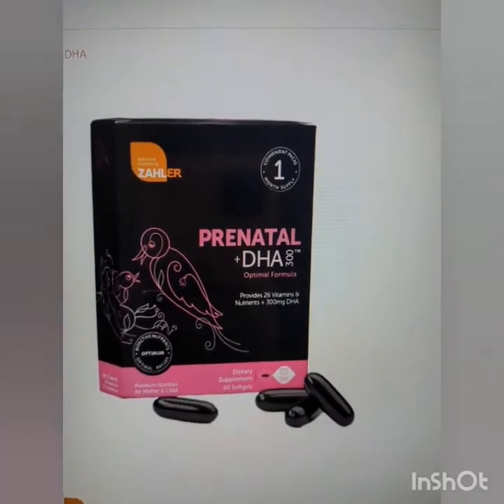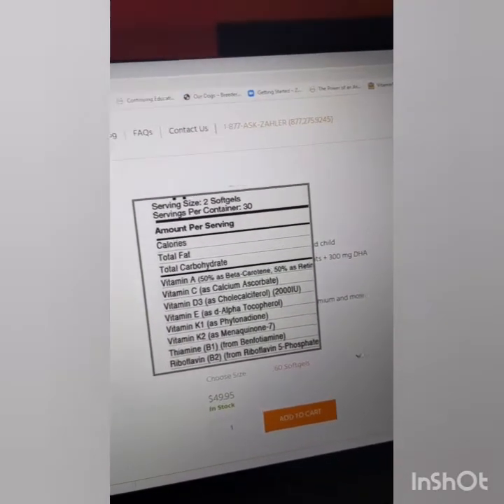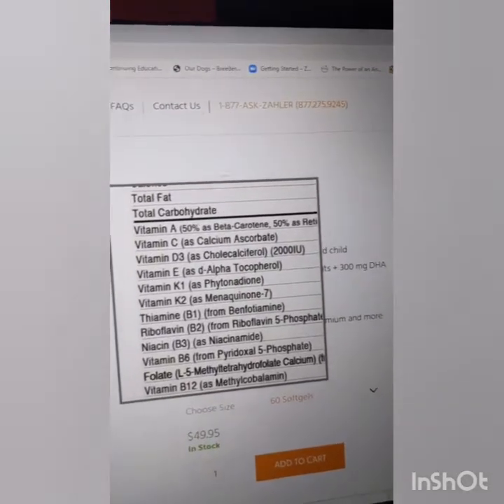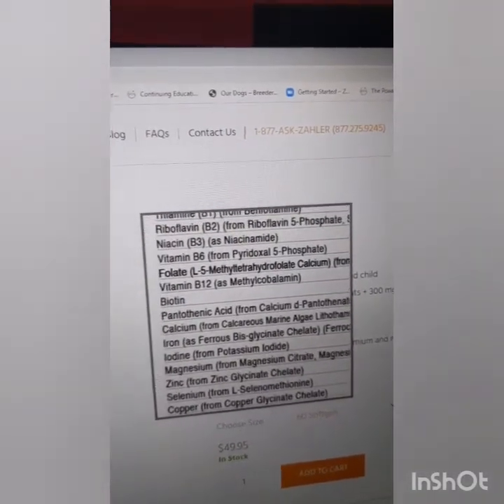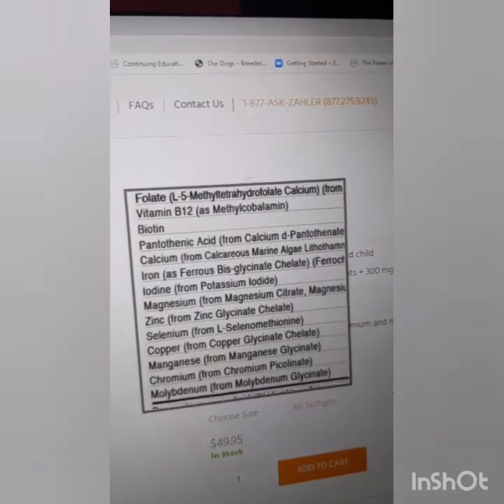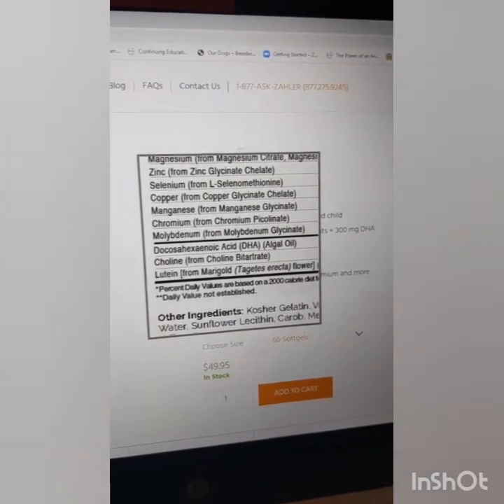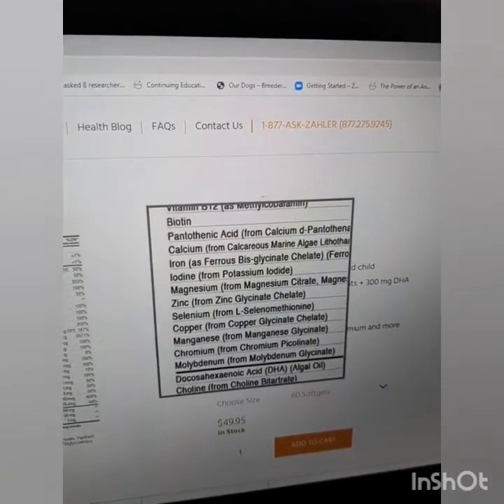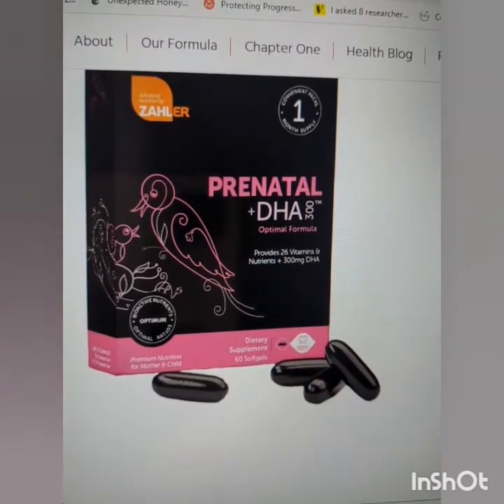Supplement Review: Zahler Prenatal + DHA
To get updates on my upcoming preconception course, sign up

The information in this video should not be misconstrued as a replacement for healthcare advice from your r healthcare provider. Always speak with your healthcare provider before making any changes to your healthcare routine, including supplements.